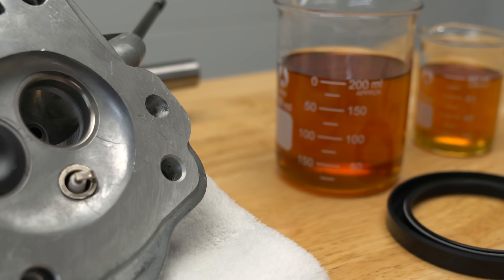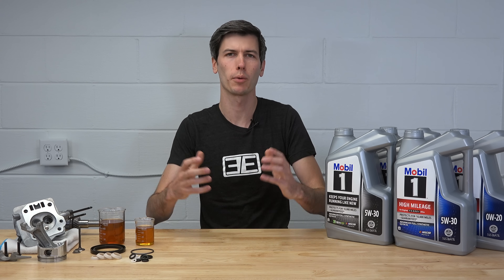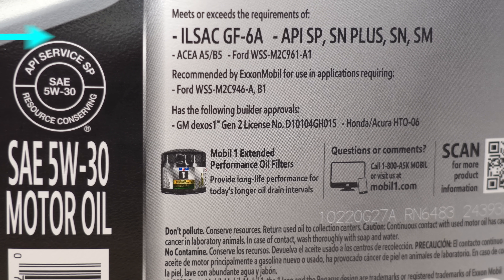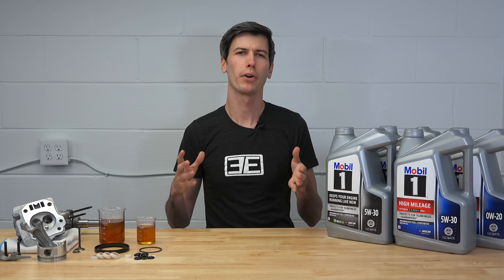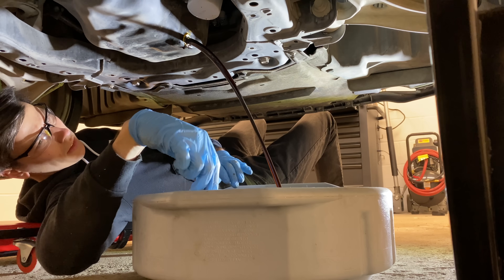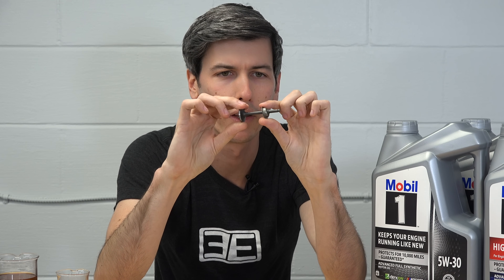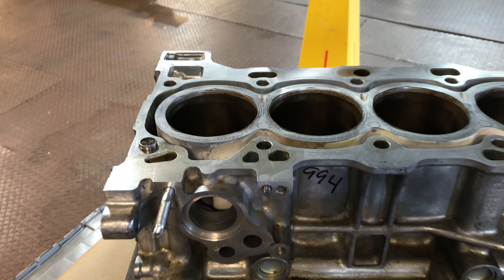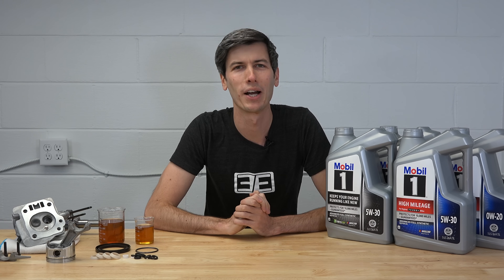Is Synthetic Motor Oil Bad For Old Cars?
Can you use synthetic oil in old cars? Can synthetic oil cause leaks?

We’re tackling many heavily debated subjects about motor oil in this video and learning how specially formulated motor oil can help new and old engines add more miles to the odometer! Can you use synthetic motor oil in old cars? Can synthetic oils cause leaks in old cars and engines? Where did the idea originate that synthetic oils are not compatible with old engines? If your car is consuming a lot of oil, should you use a thicker oil grade? Finally, when should you use a high mileage oil? I spent time discussing these questions and more with Mobil 1 engineers. Watch for all the details!